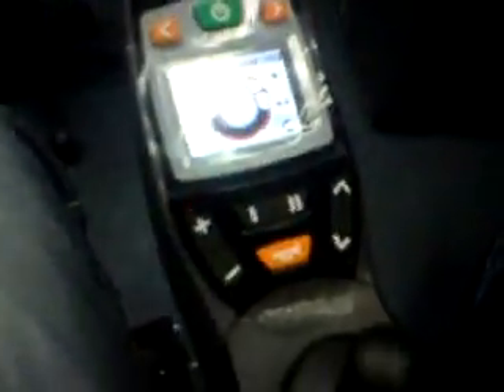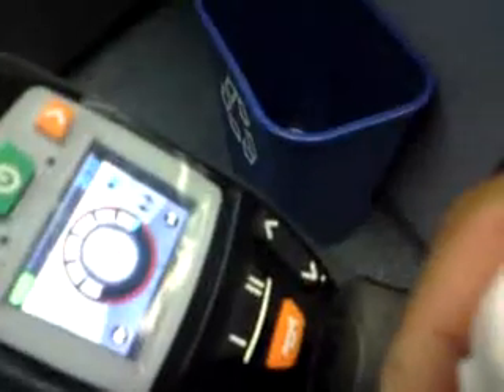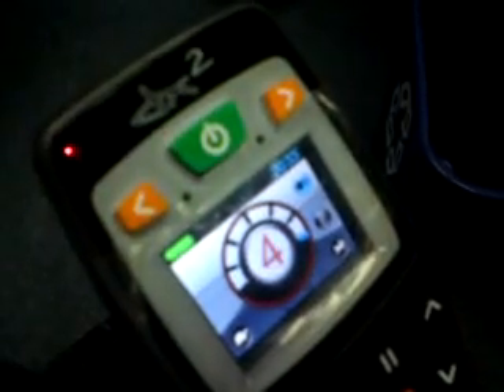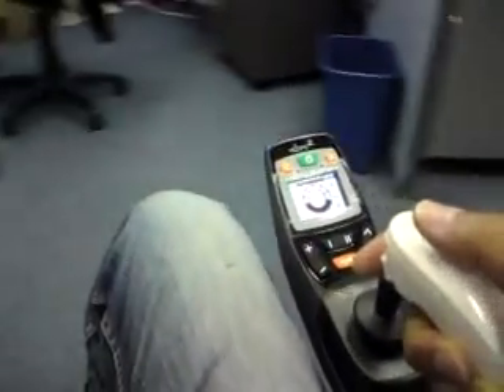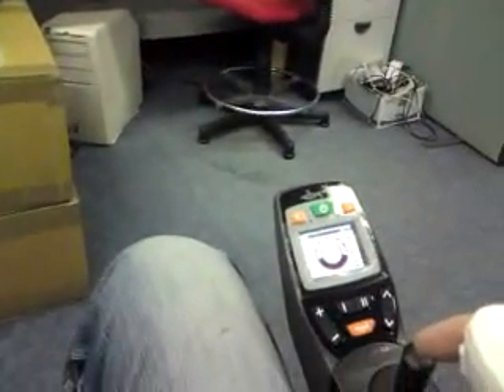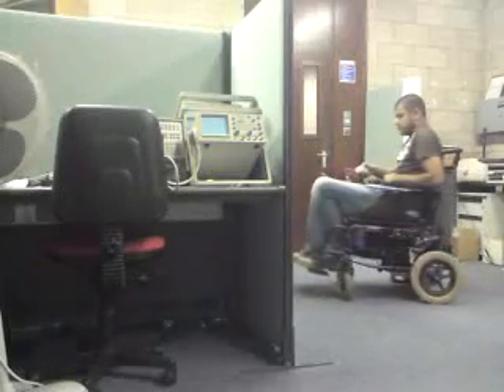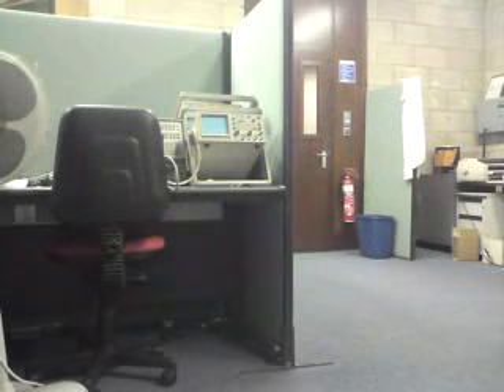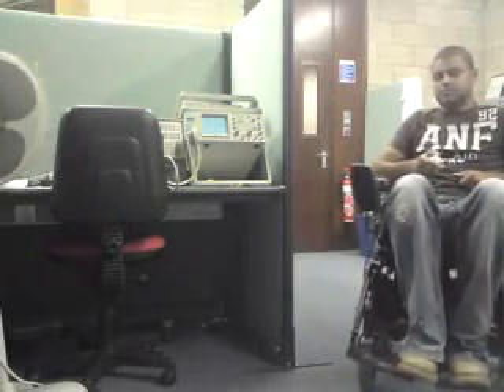WII Nunchuck interface for Powered Wheelchair Platforms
Rather than developing new and expensive controllers , why not reuse the controllers we already have, some which are more ergonomically friendly and which kids would find easier and more enjoyable to use.